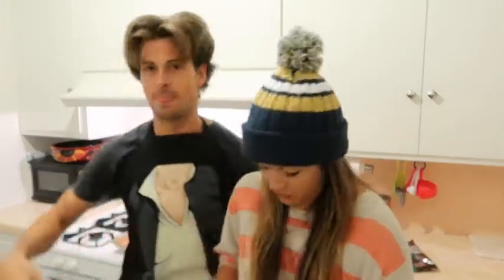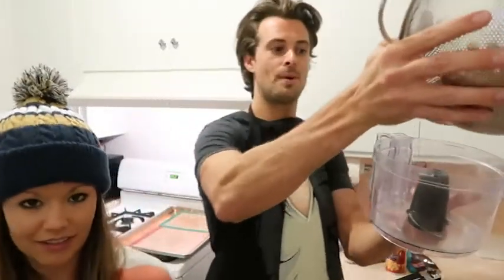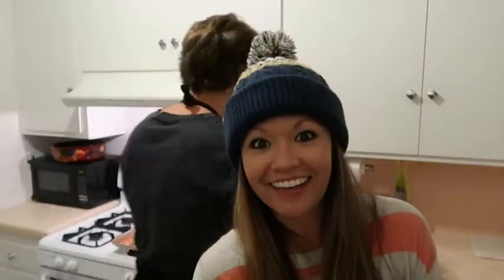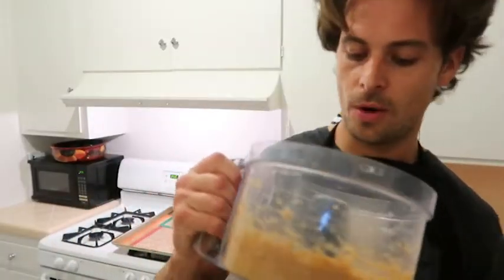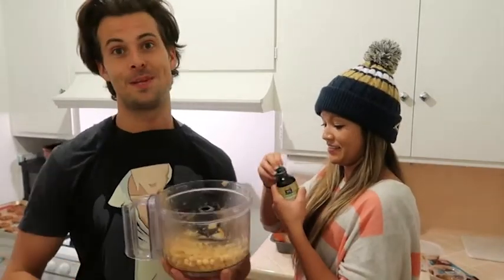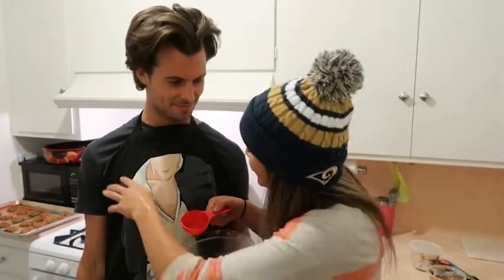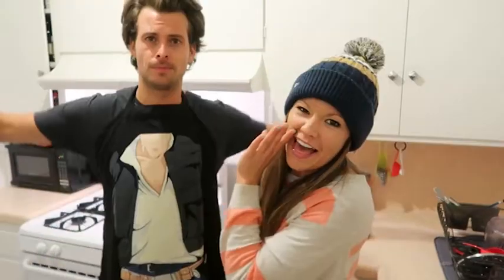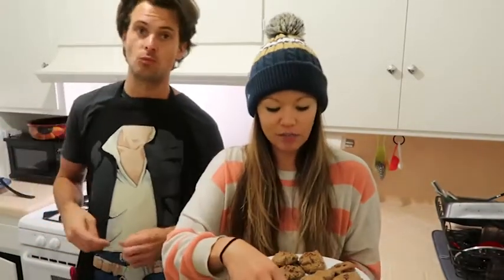HEALTHY VEGAN COOKIES | PEANUT BUTTER VS. ALMOND BUTTER CHALLENGE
RECIPE WE SEMI FOLLOWED:

Peanut Butter (or Almond Butter) Chocolate Chip Cookies
Ingredients:
-          1 can garbanzo beans (rinsed & drained)
-          ¾ cup peanut butter (or almond butter)
-          ¼ cup agave or honey (also add more if you’d like)
-          1 tbsp of vanilla extract
-          1 tbsp of baking powder
-          ½ cup chocolate chips of your choice or any other toppings you made want (peanut butter chips, nuts, etc.)

Directions:
-          Put all ingredients in food processor and pulse until doughy (can mix by hand but will take a lot longer)
-          Scoop out a little over 1 tbsp at a time and use wet hands to put on baking sheet lined with foil (can make cookies larger if you wish)
-          Press down on the dough balls to make them more like cookies (unless you want them to be like cookie dough bites which is also delicious)
-          Throw in oven for 12-15 minutes (may take a little longer if cookies are larger)
-          AND DONE